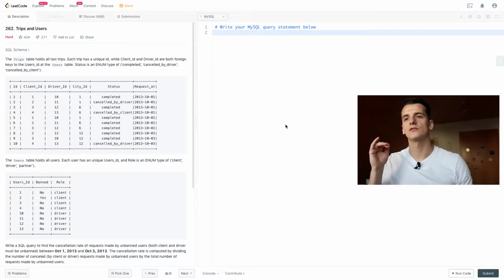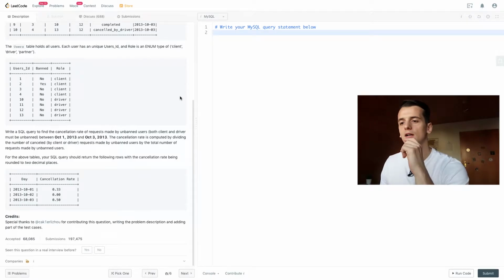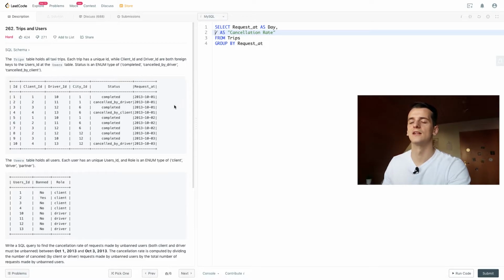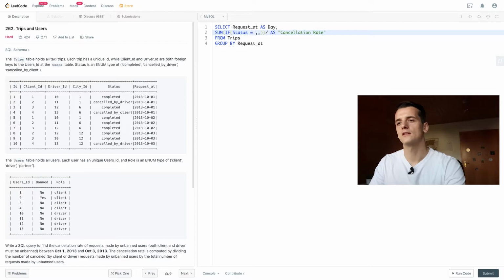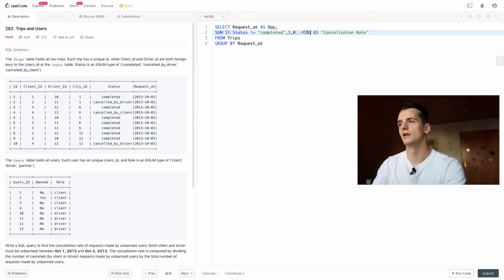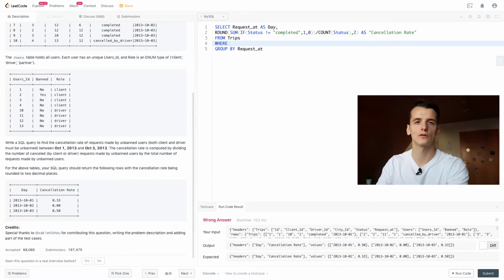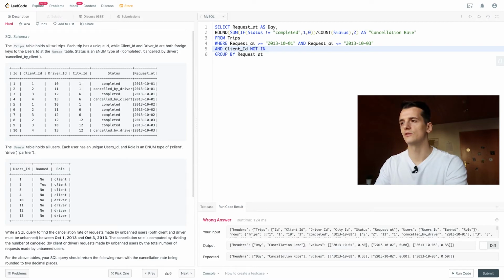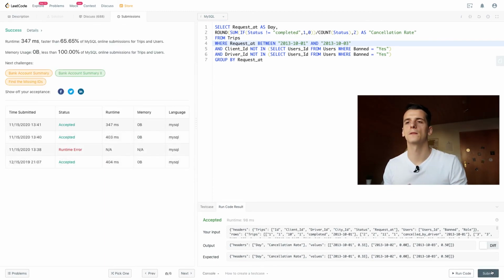LeetCode 262: Trips and Users [SQL]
Solution and walkthrough of leetcode database problem 262: Trips and Users. I'm using MySQL but this solution should work in any SQL dialect such as PostgreSQL SQL Server, etc.